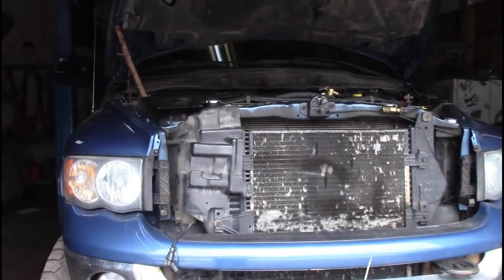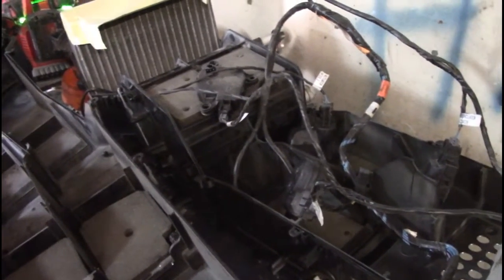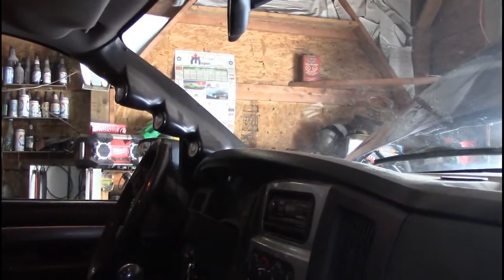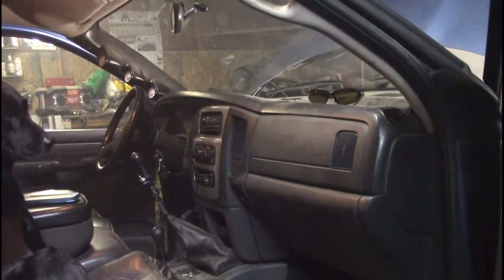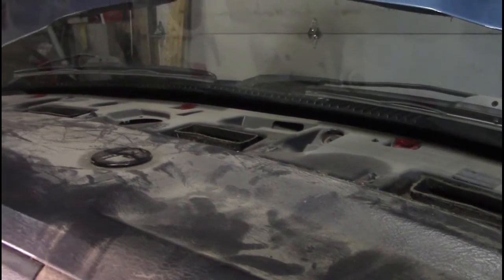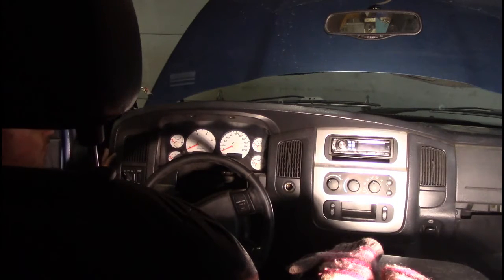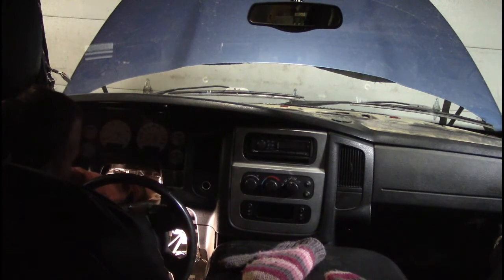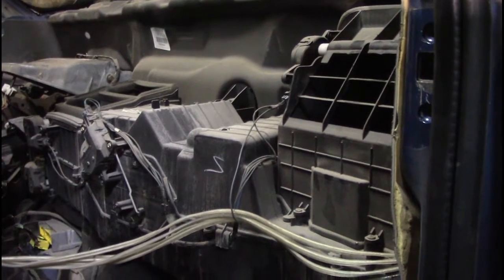replacing the heater controls on my dodge 3500 2005 diesel cummins part 1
i have no heat in my truck all winter and some of my blend doors are broken so i am going to fix the hvac system fix the blend doors replace the blower motor and get the heat to work